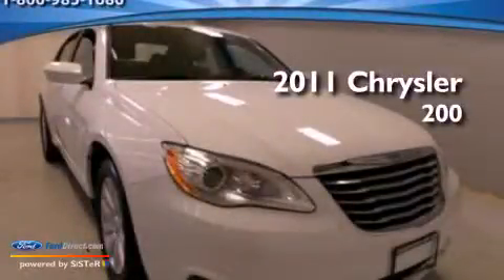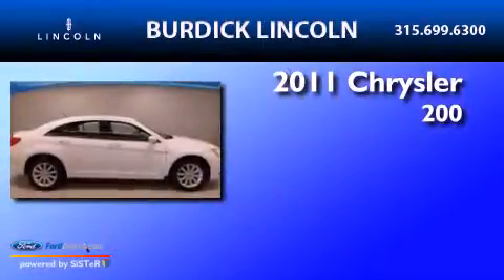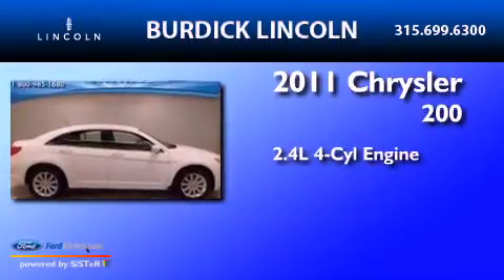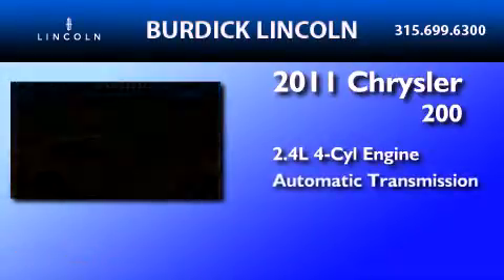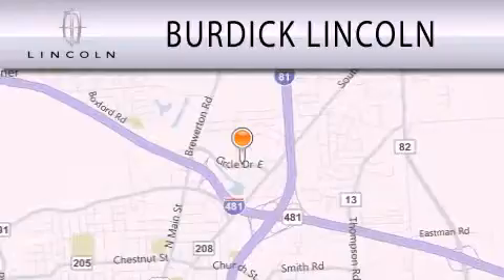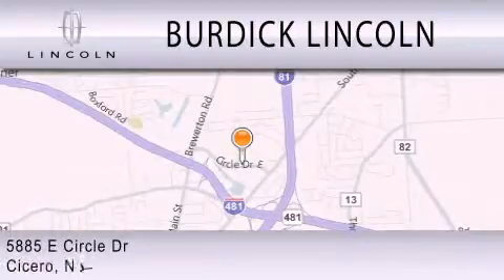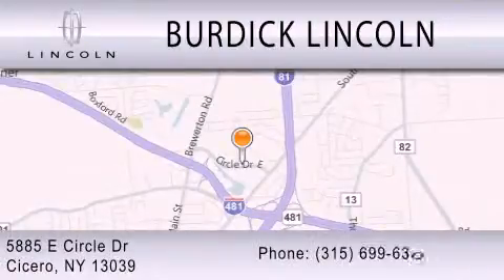2011 Chrysler 200 Cicero NY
Year : 2011
 Make : Chrysler
 Model : 200
 Engine : 2.4L I4 16V MPFI DOHC
 Trans . : AUTOMATIC
 Exterior : WHITE
 Miles : 7,540
 Interior : BLACK
 Stock : G117A2611